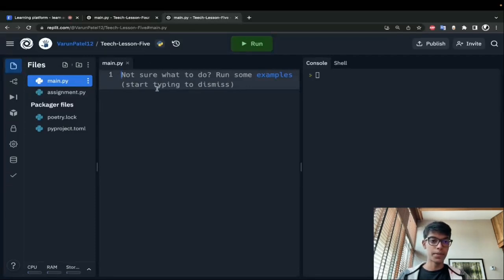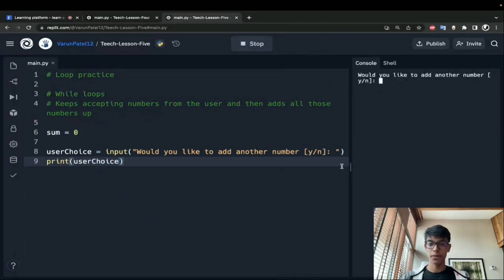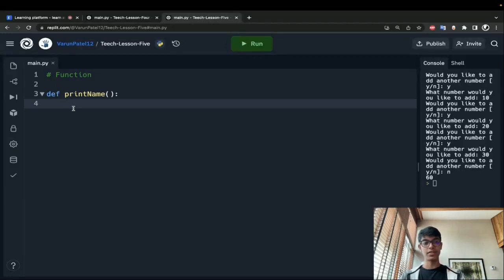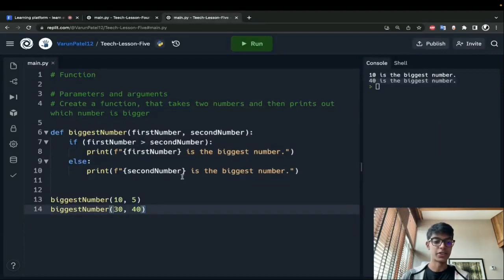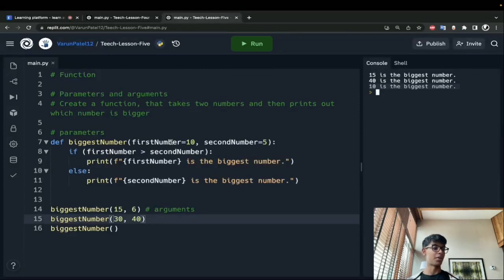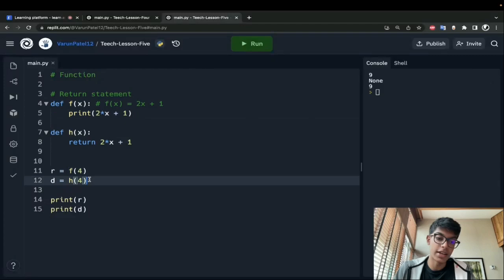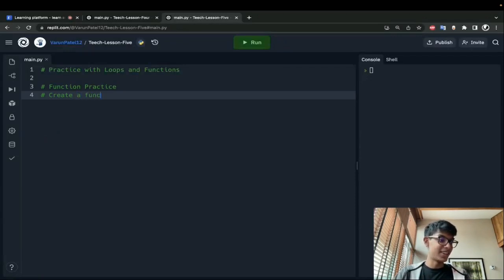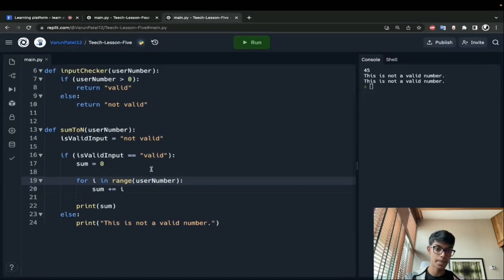Learn Programming With Python - Lesson 5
VOD pulled from teech.tv

Learn the basics of programming with the Python3 programming language. Each class we'll cover some of the most important components of programming, syntactically and conceptually.

In this lesson:
- Review of lesson 4
- More practice with while loops and for loops
- Return statements